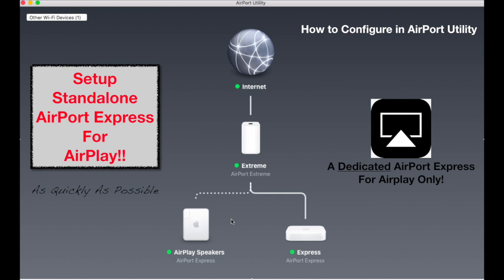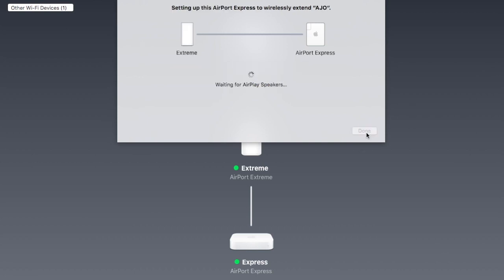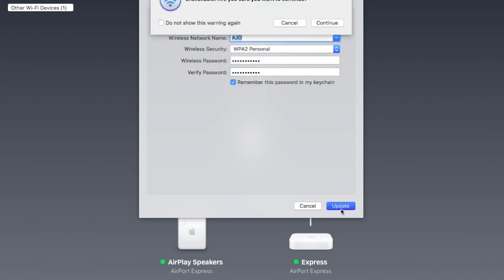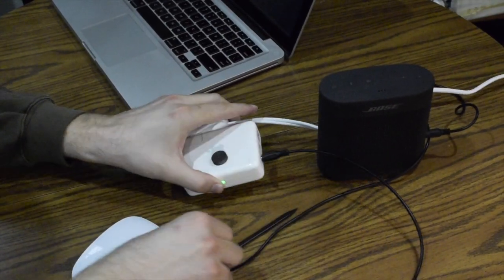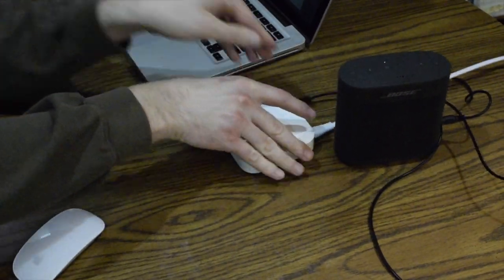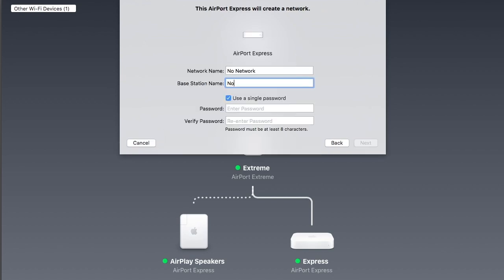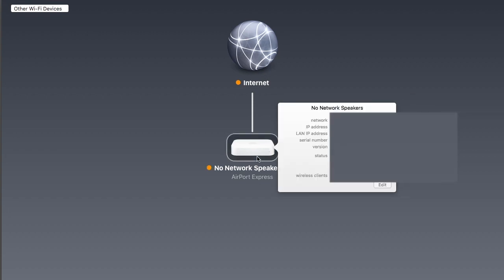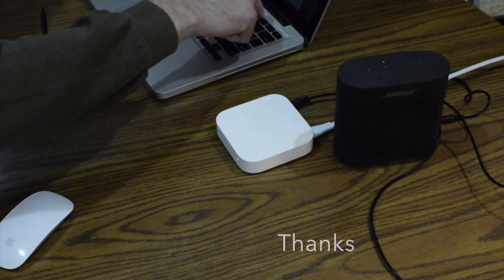Setup AirPort Express Solely For AirPlay! (music only, with or without internet)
AirPort Utility configuration to AirPlay to powered speakers in under 4 minutes. (with or without internet!!)
Airport Express setup for music only.